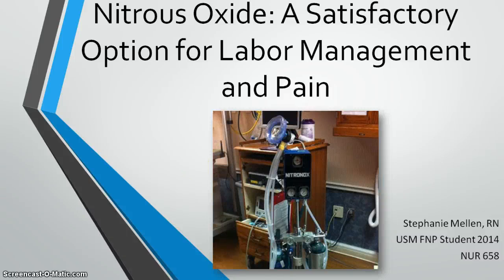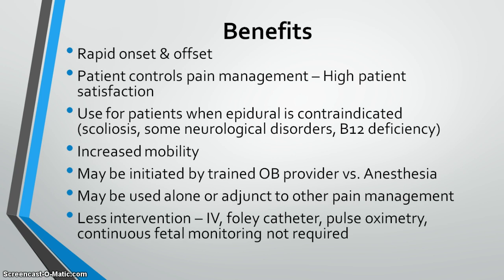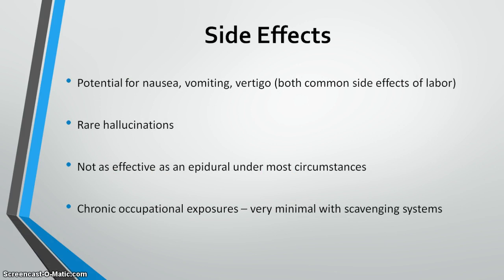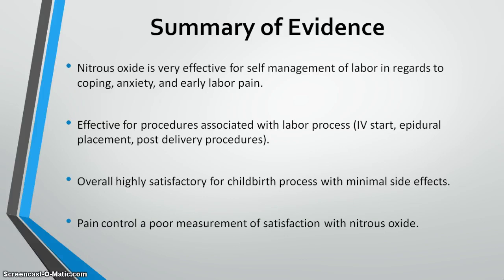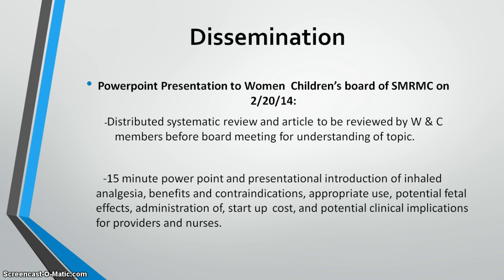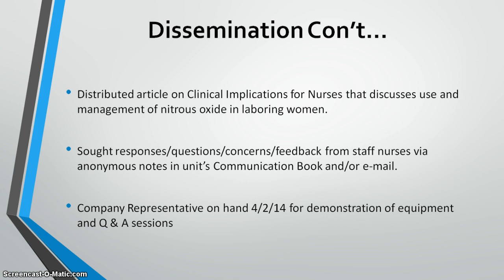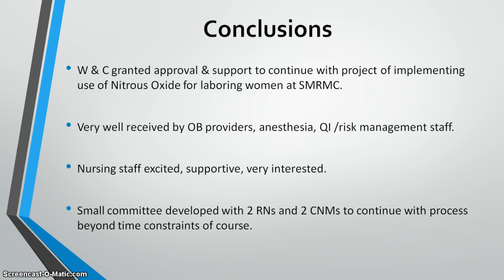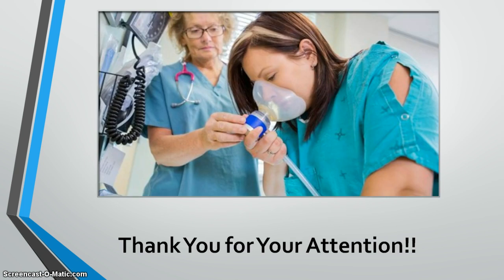Nitrous Oxide and Labor Management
Clinical project